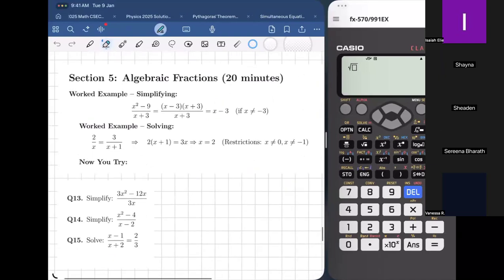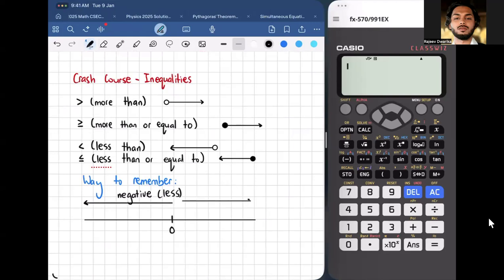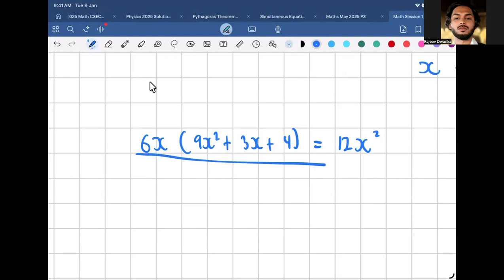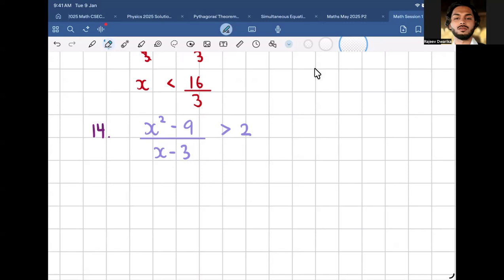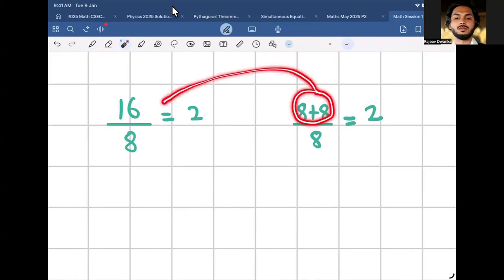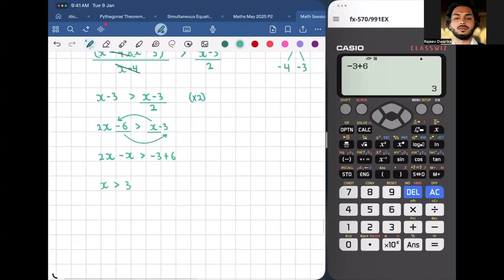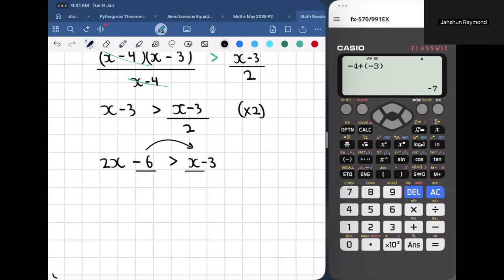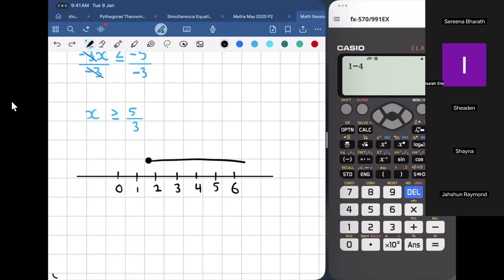Math Session 3 - Inequalities + Algebra